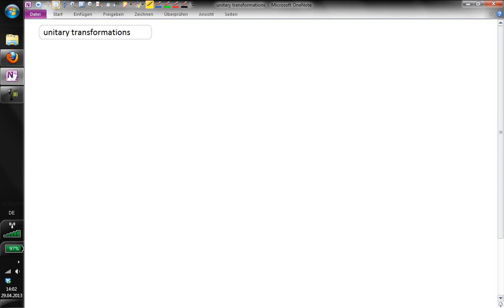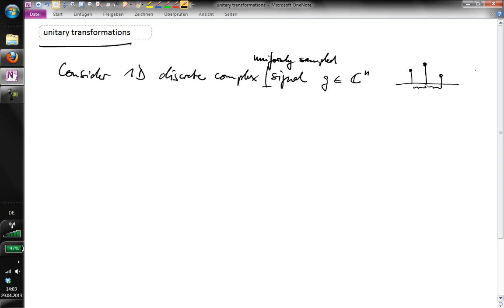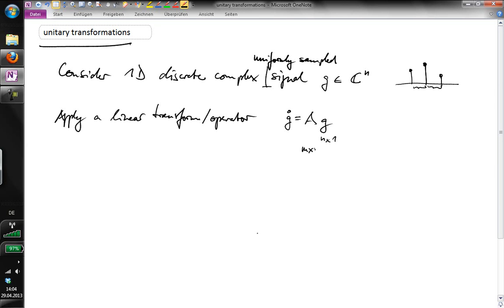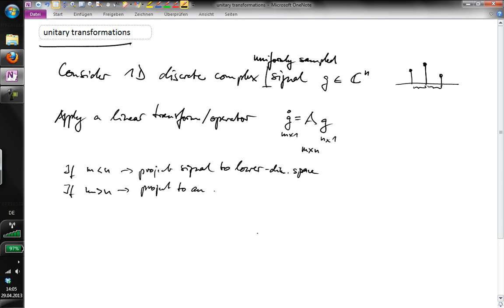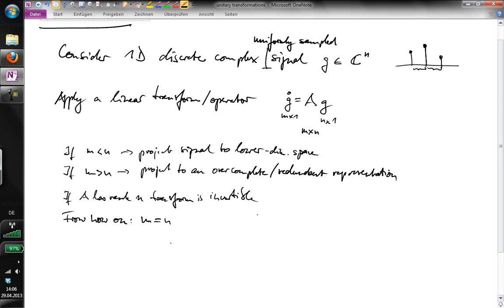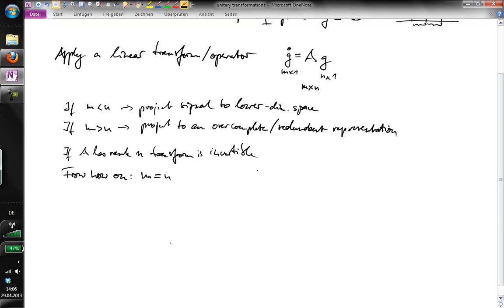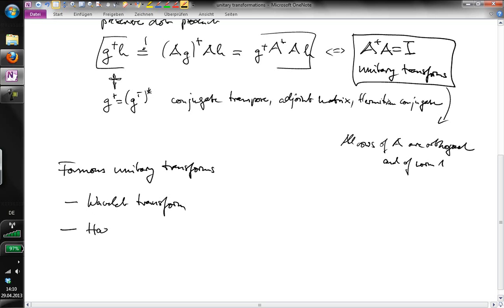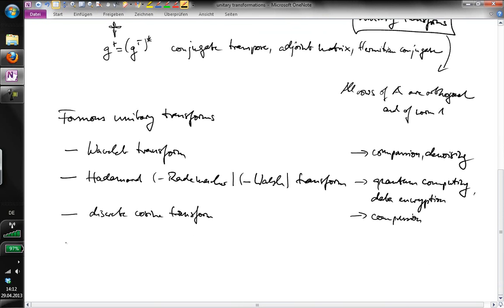3.1 Unitary transformations | Image Analysis Class 2013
Part 01 -- Unitary transformations